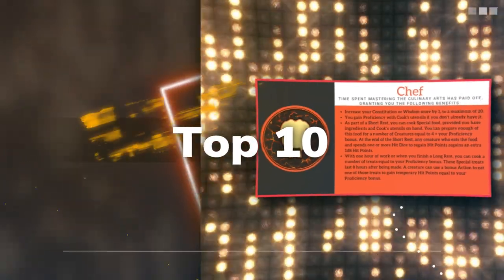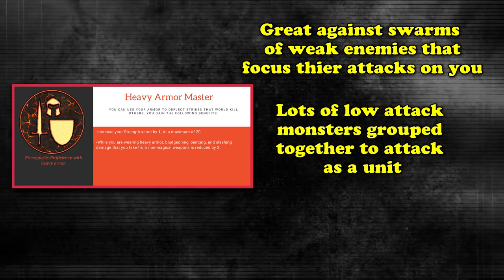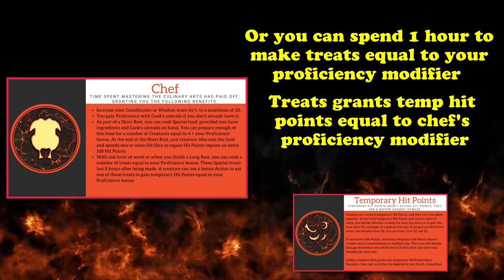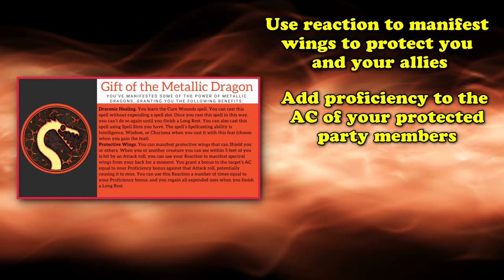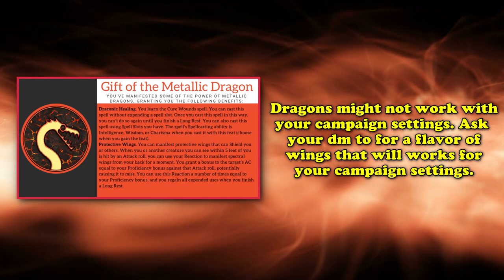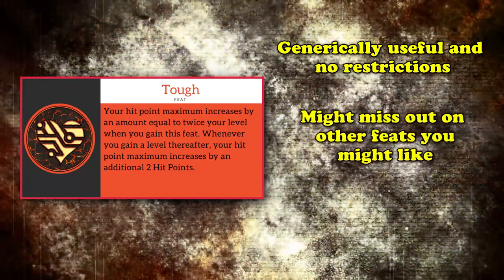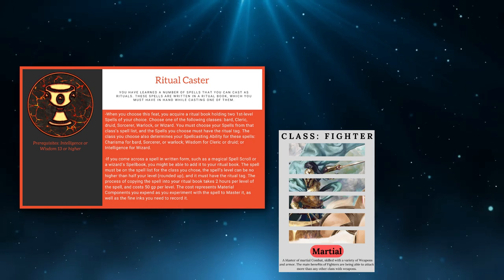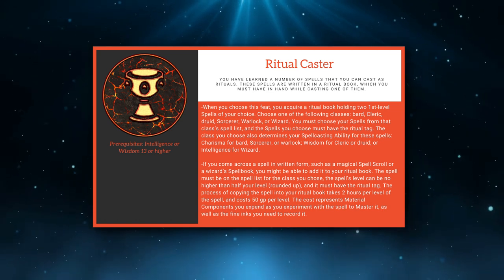Top 10 Feats That DO NOT Increase Your Damage in DnD 5E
In Dungeons and Dragons 5e, you can take feats instead of increasing your ability scores whenever you reach a level that allows you to do so. They're used to further customize and build your character in ways that you wouldn't be able to otherwise. Some can increase your effectiveness in combat by allowing you to bypass resistances when dealing damage, for instance, while other feats might be taken for roleplay and flavor purposes. In this video, we'll be going over feats that don't necessarily increase your damage output, but instead, provide more utility and variety to your characters as you progress.

Video edited by BV
Script by Zephyr
Setup by Stimpack

--The List--
Intro: (0:00)
10. Heavy Armor Master: (0:24)
9. Defensive Duelist: (2:22)
8. Chef: (3:15)
7. Gift of the Metallic Dragon: (5:18)
6. Tough: (8:10)
5. Ritual Caster: (9:56)
4. Healer: (13:20)
3. Inspiring Leader: (15:24)
2. Resilient: (16:44)
1. Alert: (18:24)